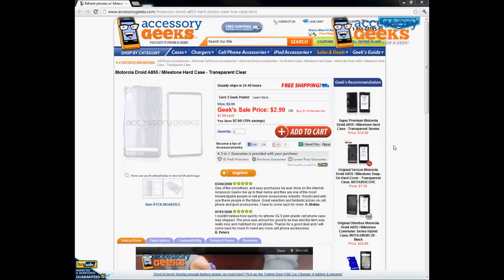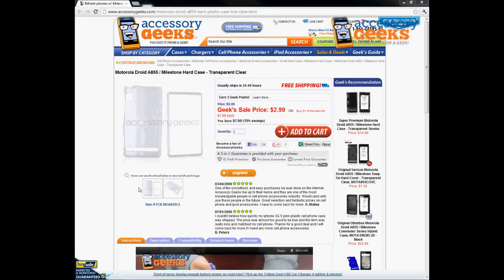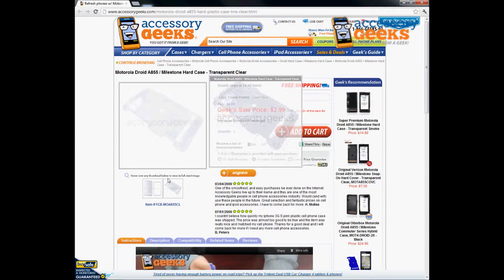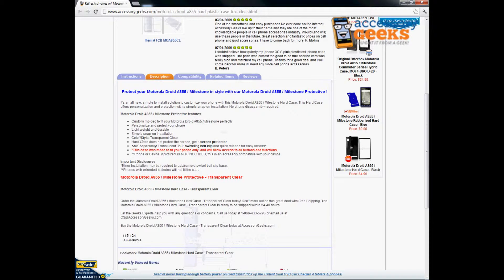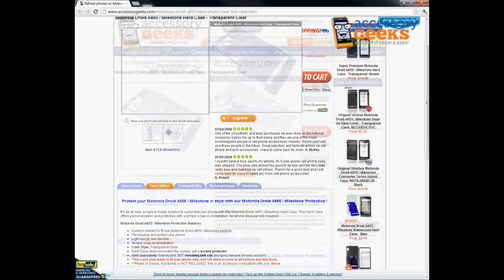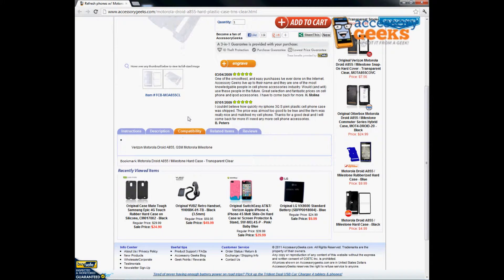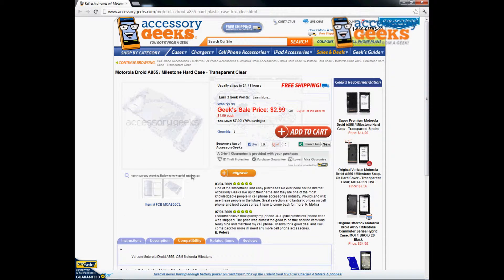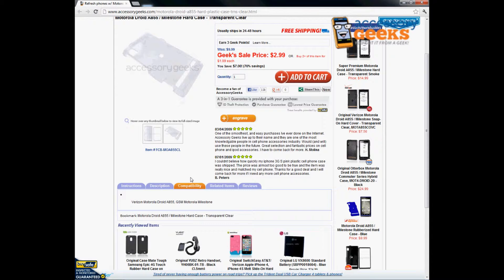AccessoryGeeks Motorola Droid A855/Milestone Transparent Clear Hard Case Product Review